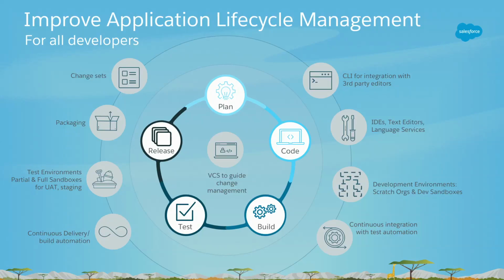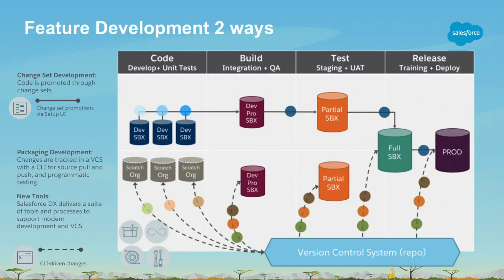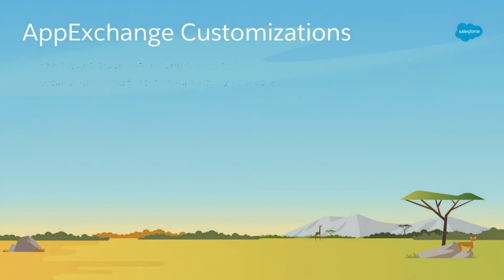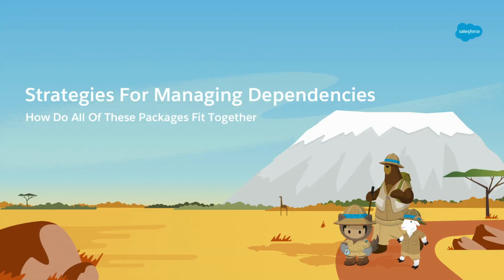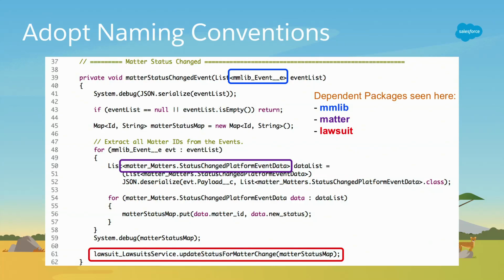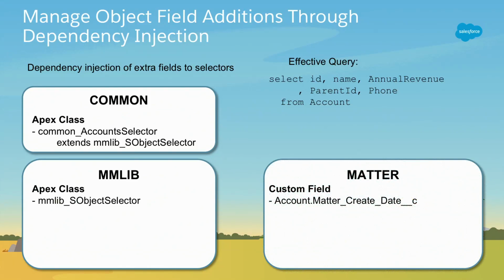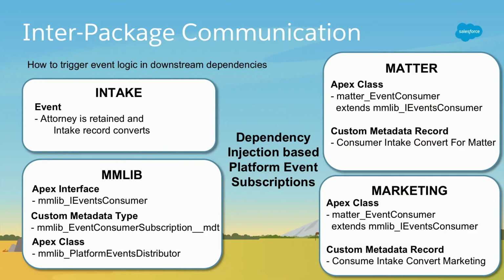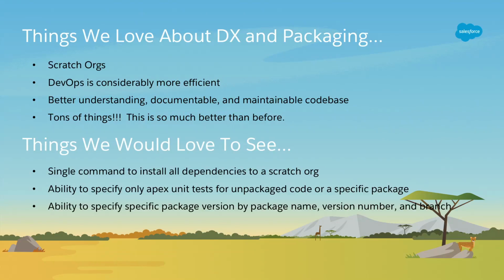Architecting Unlocked Packages in Your Salesforce Org